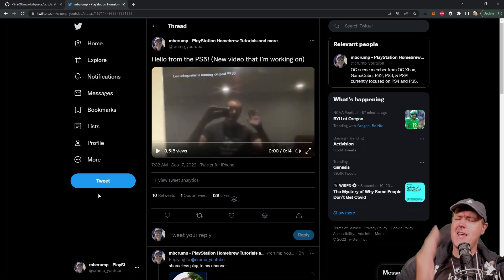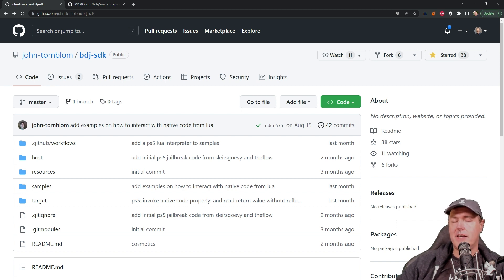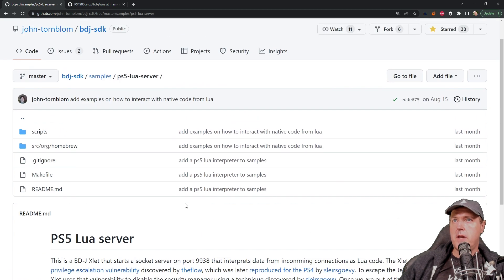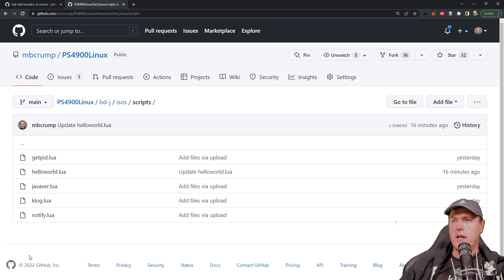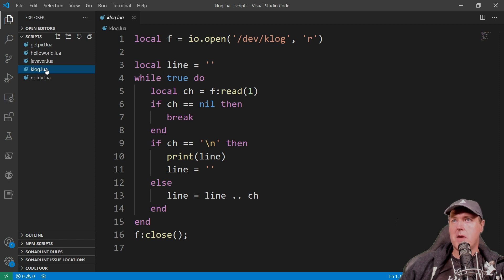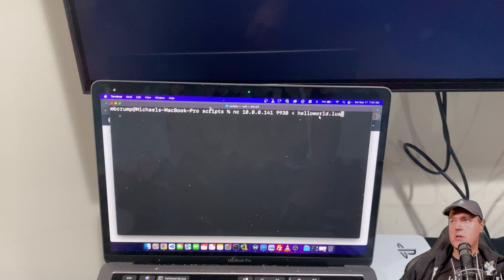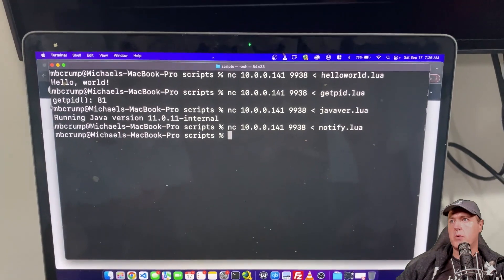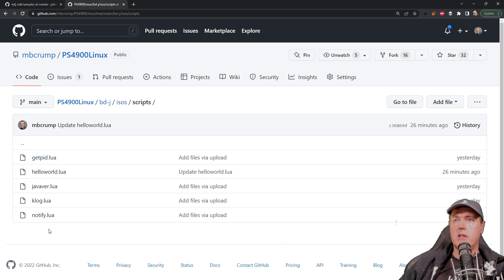BD-J LUA Server Implementation for PS5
0:00 Intro
1:00 Get the files
3:43 Discussing the LUA scripts
5:32 Running it on a PS5
8:05 Wrap-up